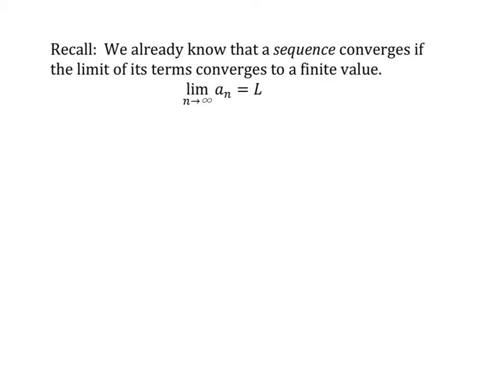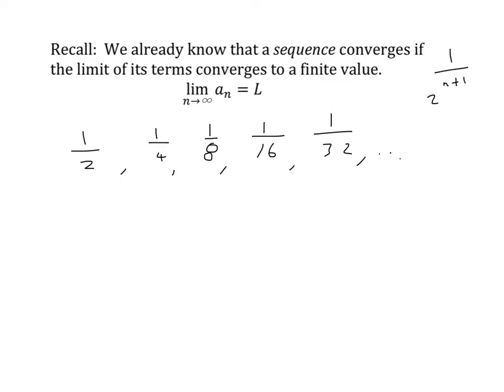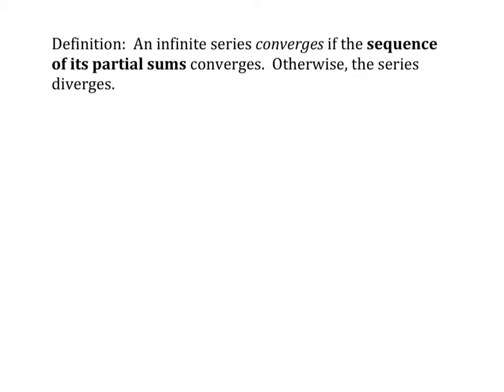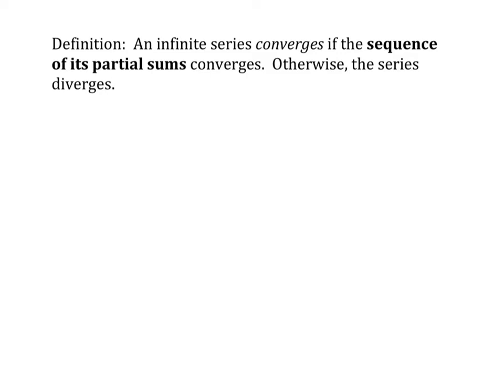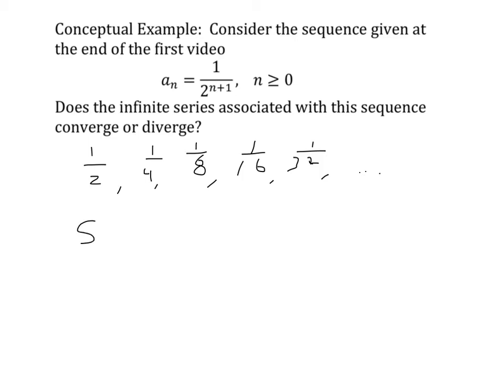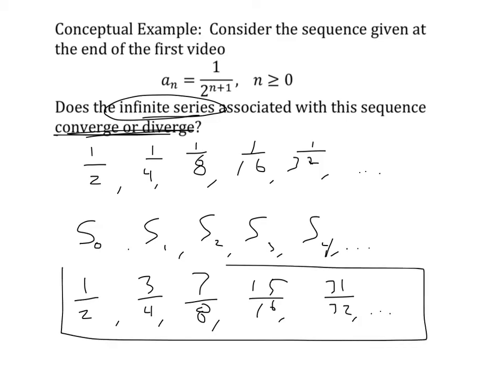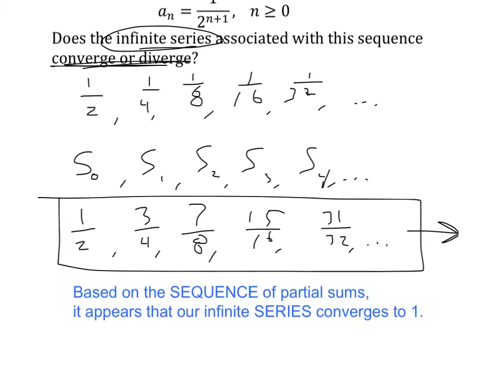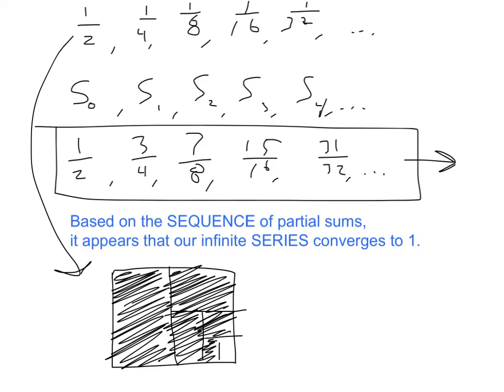9 2B Concept of Convergence and Divergence of a Series